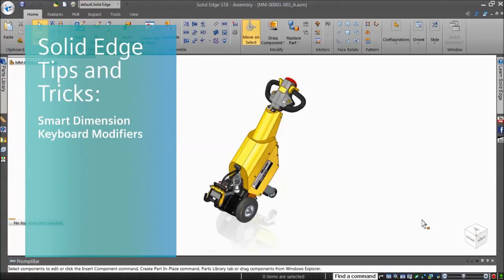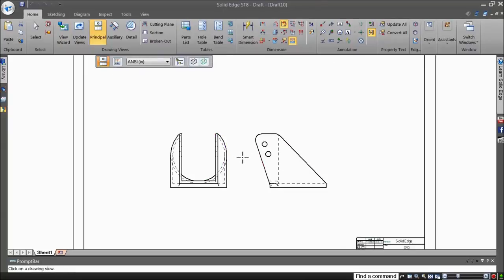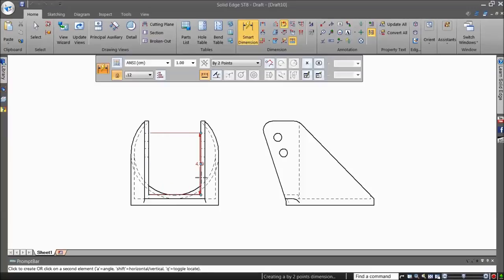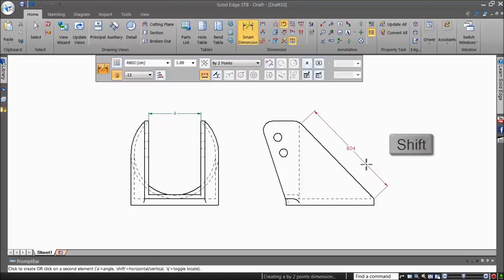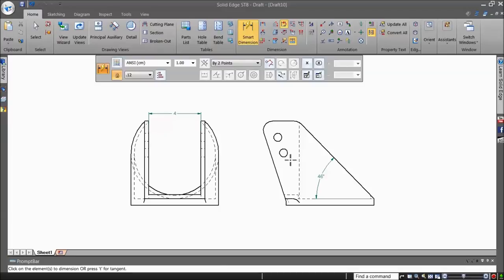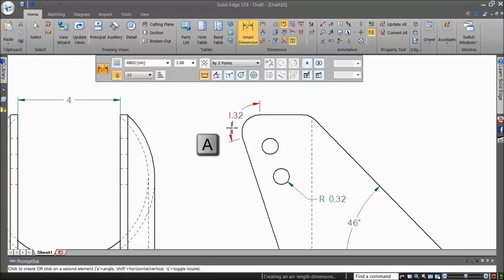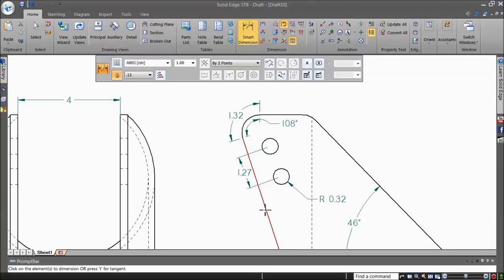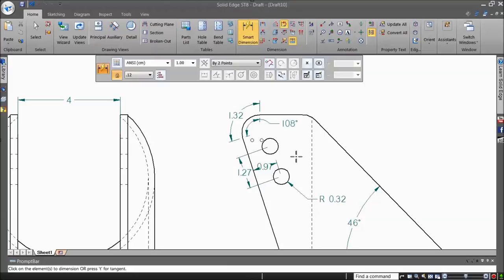Solid Edge Tips and Tricks - Smart Dimensions